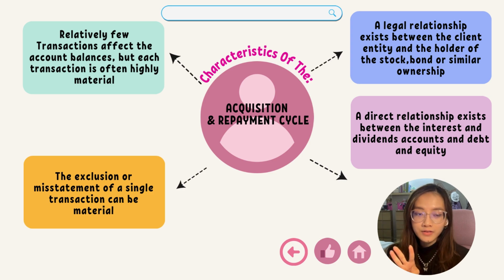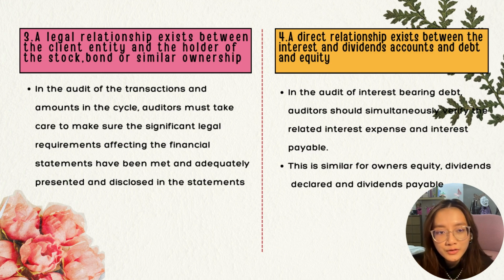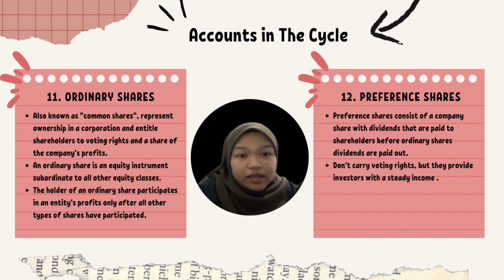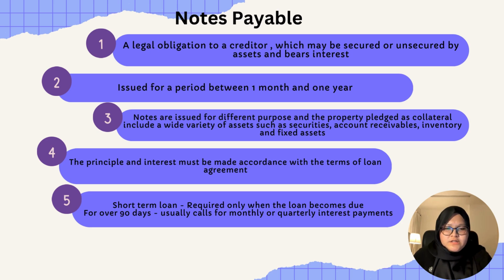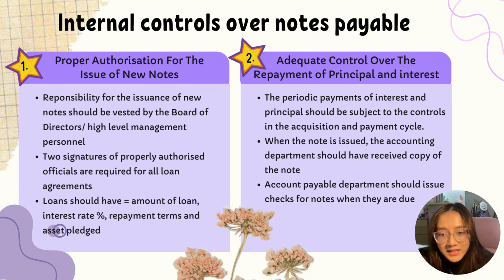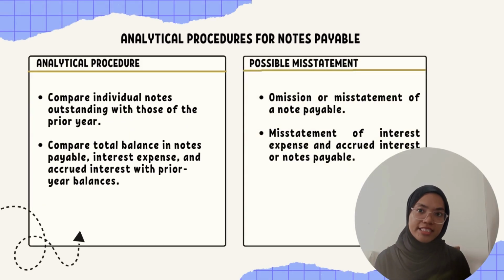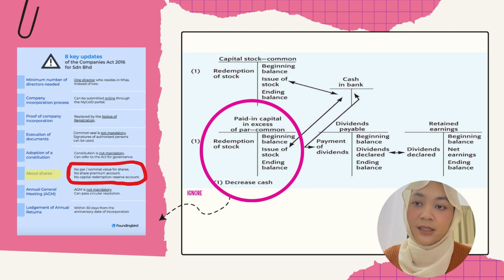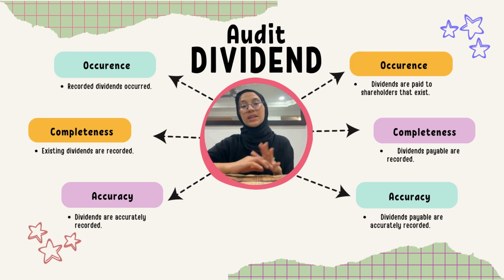Chapter 22: Audit of the Capital Acquisition and Repayment Cycle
EAB31103 AUDIT 2
Group Assignment 2
AC40